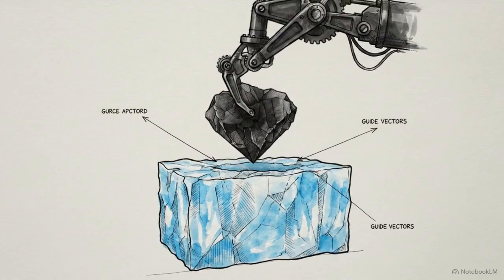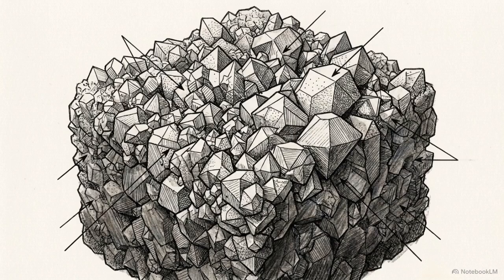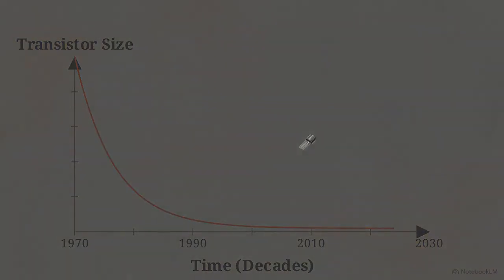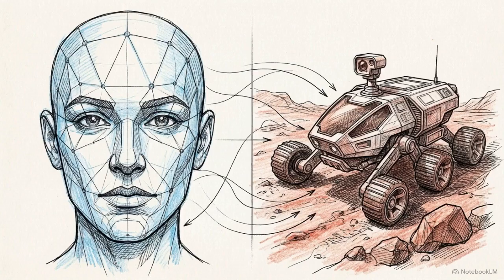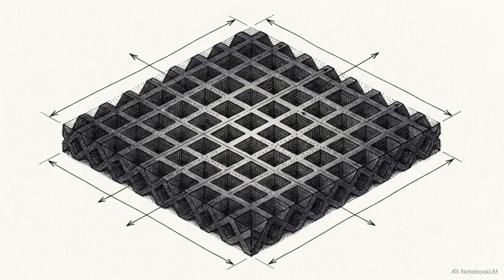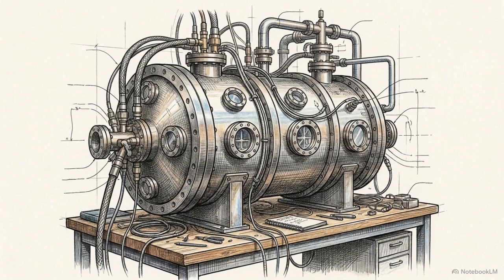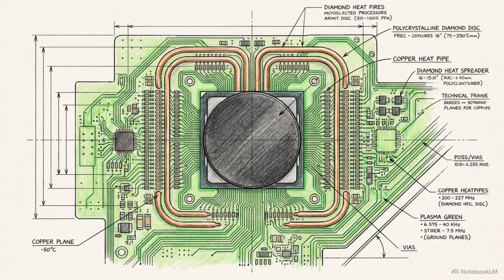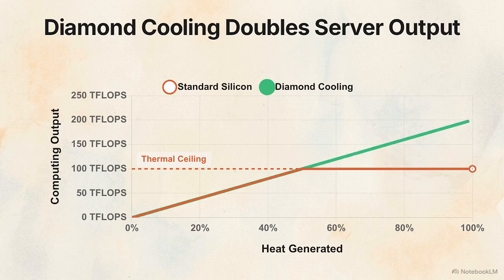How Diamonds Will Save Computing